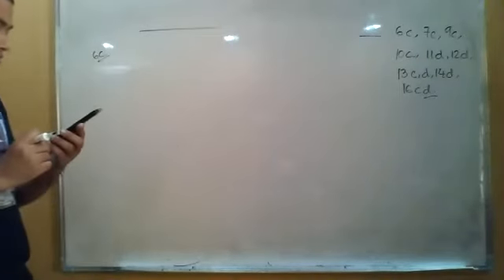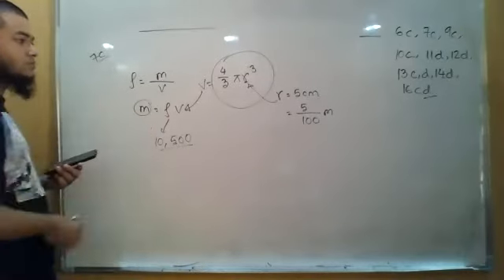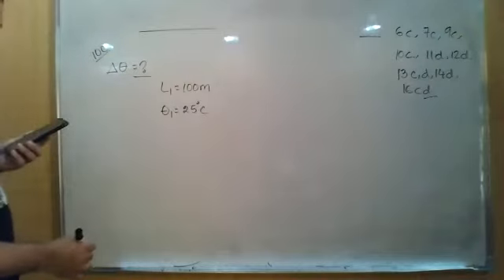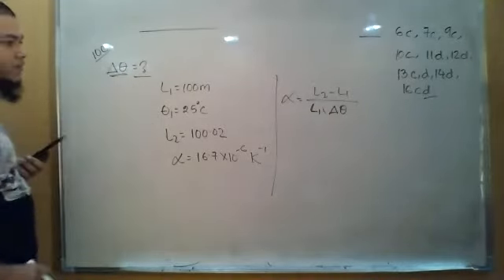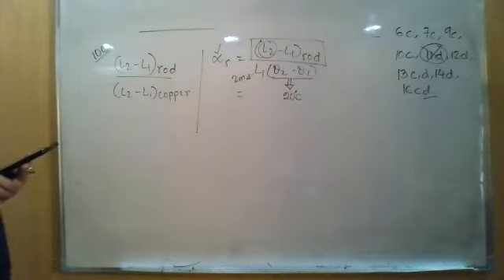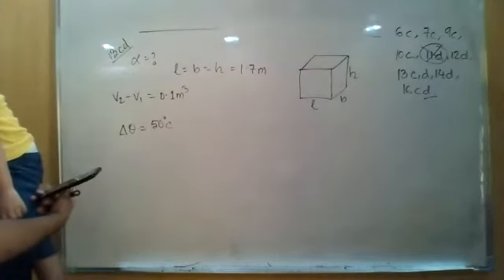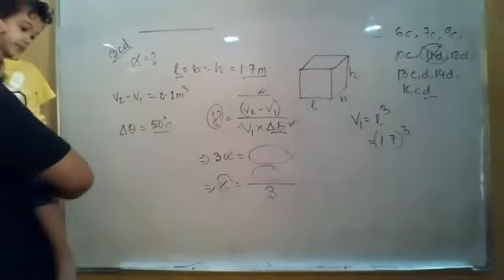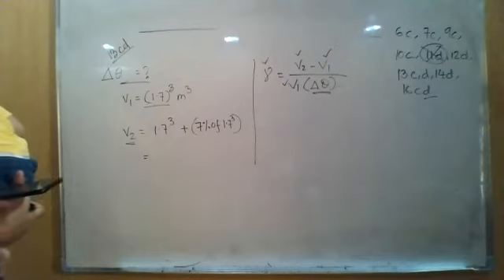60.Gr.9-Physics-Creative practice (session 3)-15.10.2020